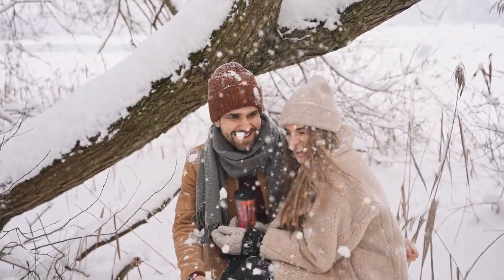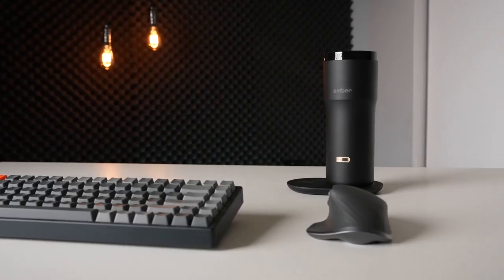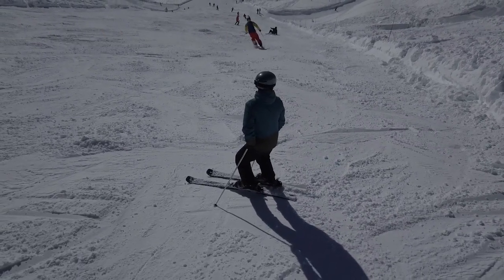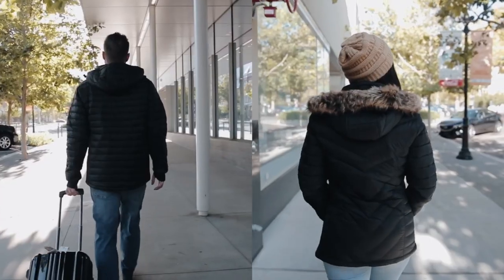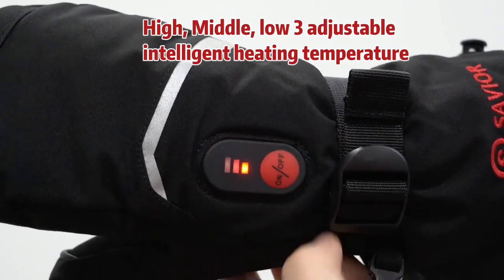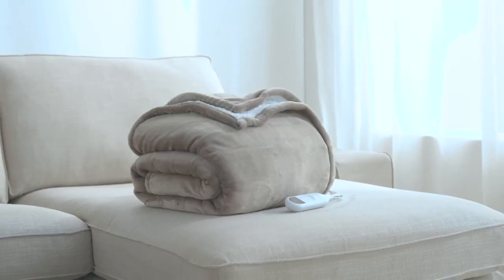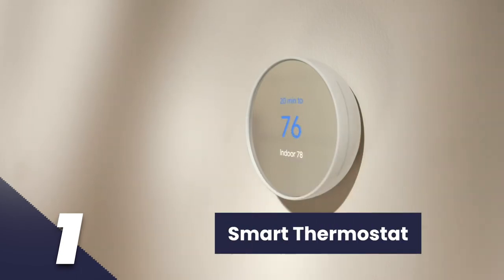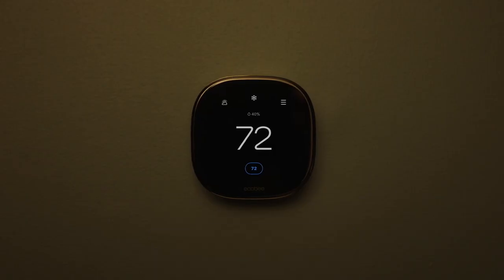Top 10 Gadgets To Keep Warm in Winter✨ Best Cold Weather Gadgets 🔥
Hello Guys! Welcome to another video. In this video, we will describe the best cold weather gadgets to keep warm in winter. So, Make sure to watch the video till for end.

Warmth and body temperature regulation are especially crucial in winter. While socks and gloves may keep you warm, technology has made it easier and more economical to keep your home warm in the winter. Top 10 winter tech gadgets.

Time 🕝
0:00 Intro
0:30 Smart Beanie
1:27 Smart Mug
2:16 Digi Sole Smart Heating Insoles
3:32 Smart Bed Heater
4:33 Jacket Heating System
5:37 Battery-Powered Gloves
6:35 Fan Heater and Purifier
7:28 Heated Blankets
8:24 Electric Fireplace
9:52 Smart Thermostat

We all know how regular beanies keep us warm in the winter. A smart beanie is better. This device combines comfort and tech. Smart Beanies have Bluetooth and speakers to play music while keeping you warm. What luxury! Some models include thermal regulators and health-tracking sensors. Putting on this device will keep you warm and make every experience memorable and enjoyable.

Smart mugs do more than serve coffee or tea. This device can heat drinks to 145 degrees Fahrenheit. This device warms for an hour. Winter is hot drink season. Built-in batteries heat this device. You'll be warm and comfortable when charged.

This bed uses advanced technology and sensors to gather data about how you sleep in the winter and adjusts the temperature to improve your sleep. The mattress is comfortable and insulating. Using your smartphone, you can adjust the sleeping temperature. This smart device sends sleep reports to your smartphone. It records your vitals, like pulse rate, and gives you real-time access. After a long winter walk or ice skating hours, you can go home to your warm bed.

With a heated jacket, you can go anywhere in winter or summer without a heavy, wooly coat. This heated jacket has smart temperature control. You can set it to low, medium, or high depending on the weather. Winters are warm, and summers are cool. Depleted batteries can be recharged. Batteries and design can last 10 hours. This gadget will improve your health, comfort, and performance if you work outdoors or walk to work in the winter.

Battery-powered gloves with heating panels keep hands warm on cold winter days. These touchscreen-compatible gloves provide protection and warmth while allowing you to use your smartphone. Imagine having to remove your glove to use your phone. You can sled, ice fish, ski, or throw snowballs without getting cold. You can wear your battery-powered gloves all day.

This device works like a fan but also cools and heats. You can adjust the temperature with the remote during the winter. You can direct the hot air to a specific room. You can also diffuse warm air throughout your home for a cozy winter feel. This device purifies all indoor air. In winter or summer, the fan heater and cleaner will help regulate your home's temperature and provide comfort and warmth.

Winter warmers include heated blankets. Electric heating wires warm the heated blanket. You can choose from under blankets, over blankets, throws, and duvets. The heated blanket improves your mood by reducing the energy your body needs to maintain a constant temperature. Auto-off prevents the blanket from overheating while you sleep.

Before technology, chimneys and fireplaces provided winter heat. This was how most people kept their homes warm. In the 21st century, high-functioning gadgets emerged. Modern technology: electric fireplaces. It's an electrical appliance that imitates a fireplace with a flame effect and heat source. This device has different designs. Watch your home warm up in minutes. These require less remodeling than traditional fireplaces. This compact device is aesthetically pleasing. This device will help you enjoy your home and family this winter.

Smart thermostats adjust the home temperature via Wi-Fi. It controls the HVAC system. Smartphones can access Wi-Fi-enabled smart thermostats anywhere in the house. This device controls heating and cooling. You get performance and filter replacement updates. Your smartwatch can replace your phone. Any internet-connected device can control your smart thermostat's heat.

With these gadgets, ice-cold winters become summer-like. Learn about autonomous driving's coolest trends. Watch this video now.